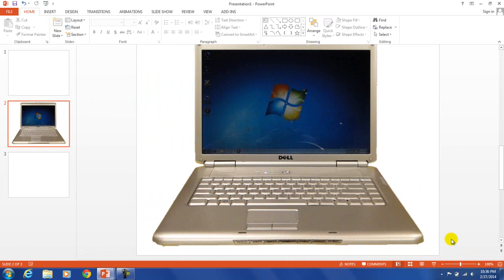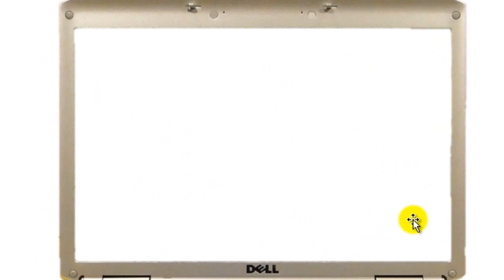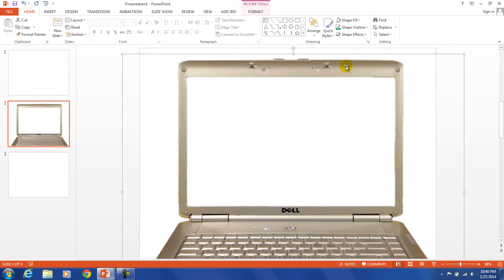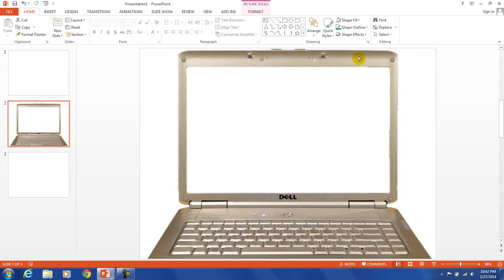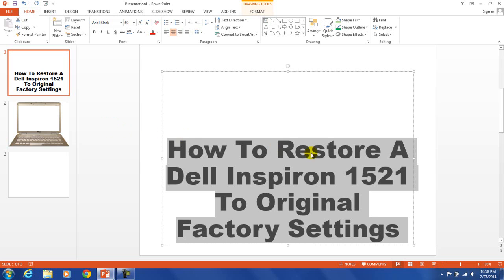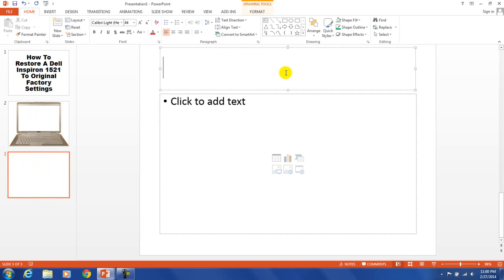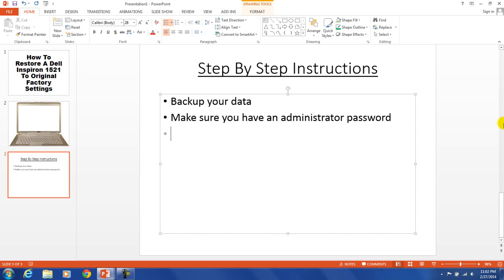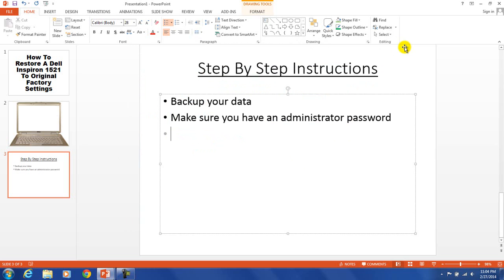Documentary - Make A How-To YouTube Video - Restore Dell Inspiron 1521 - Part 2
In this series of videos you can follow me as I go through the destructive process of creating a youtube video. The final version of this video can be viewed on my channel or follow this . This video mostly covers using the background removal tool in PowerPoint 2013.